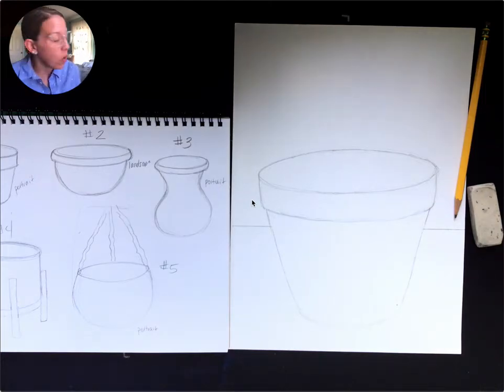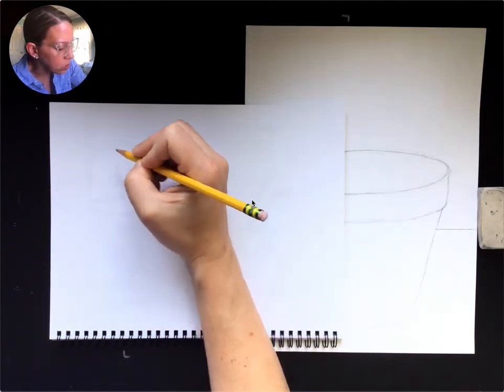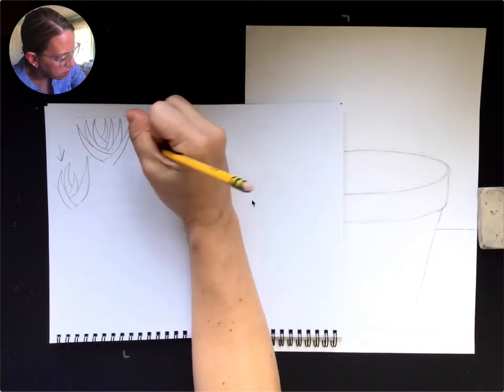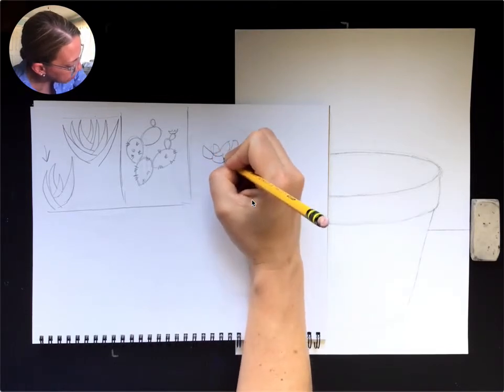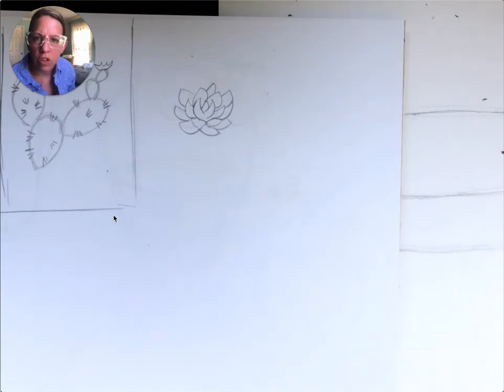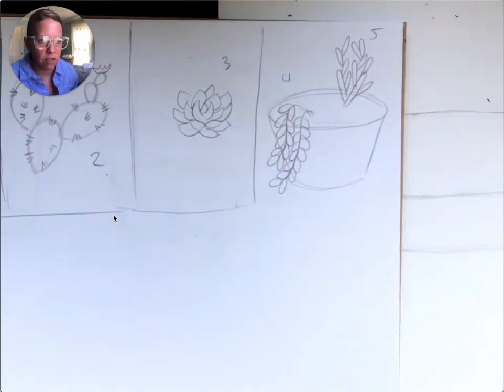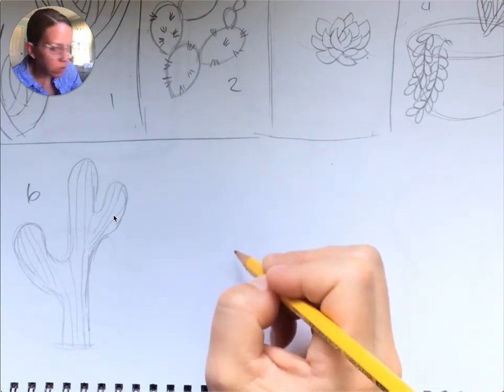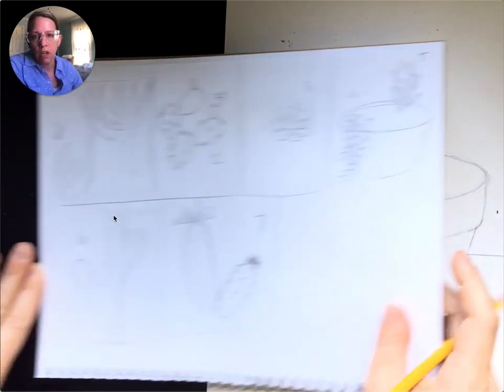Cactus Planter Step 2: Practicing Drawing Succulents